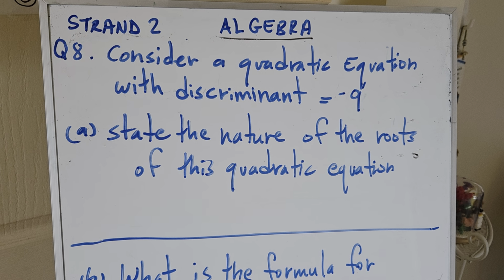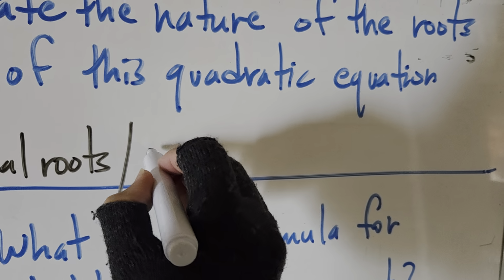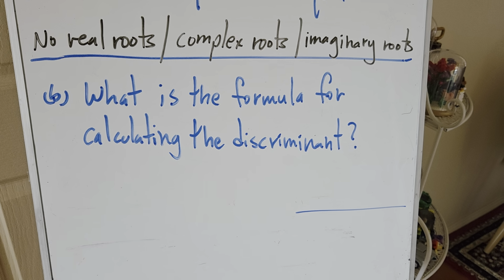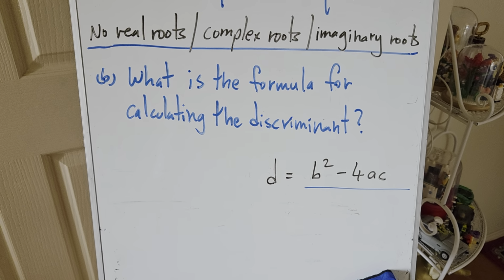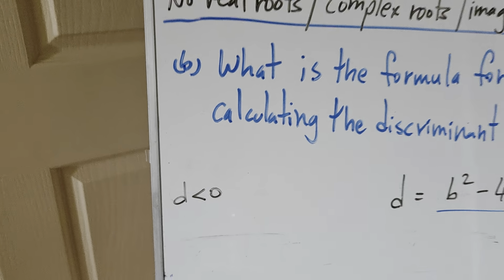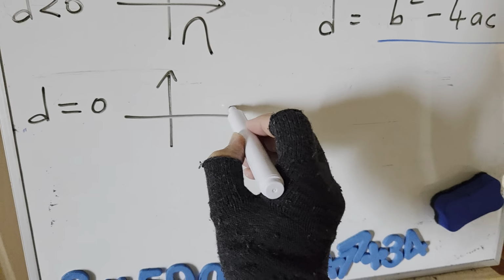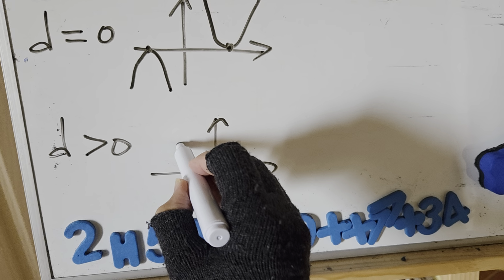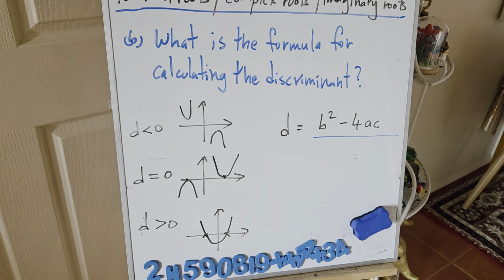Fiji Year 12 Exam 2024 Maths Strand 2 Question 8